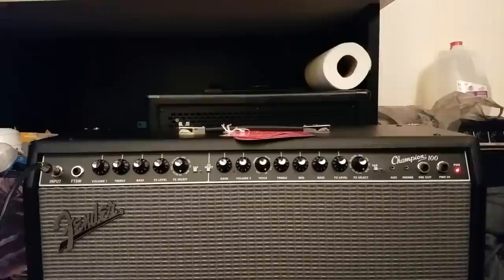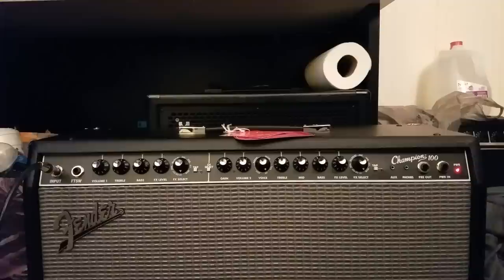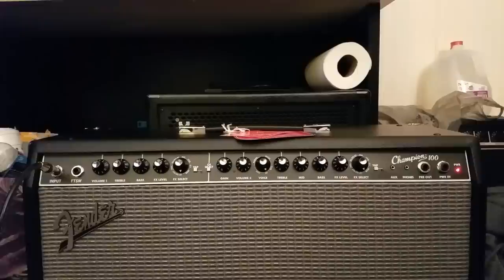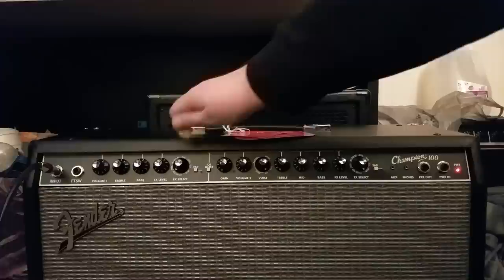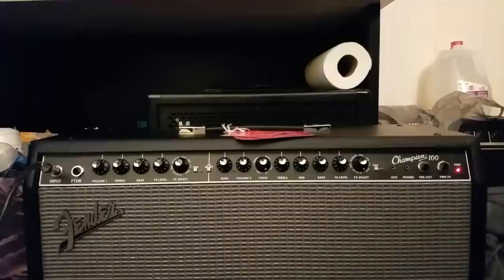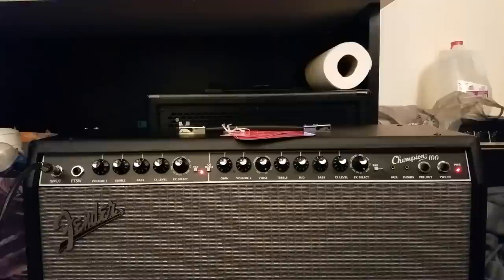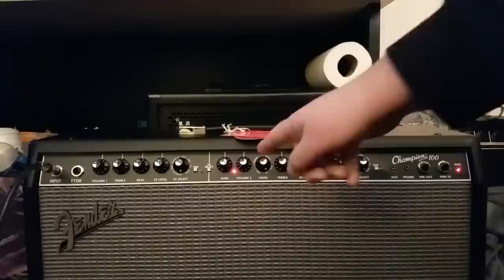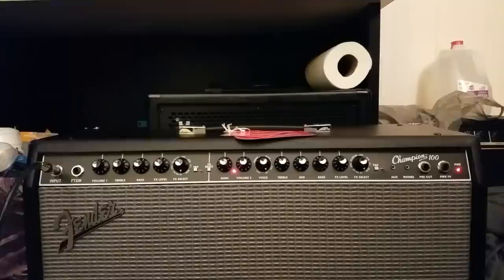Fender Champion 100 Solid state 2X12 combo amp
Sound demo of the amp using my .Strandberg* Boden Classic 6